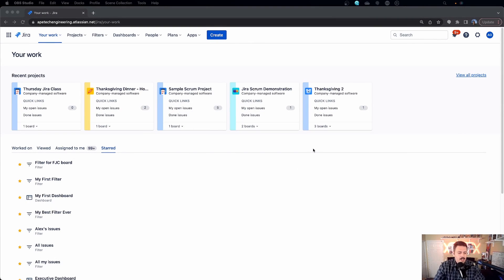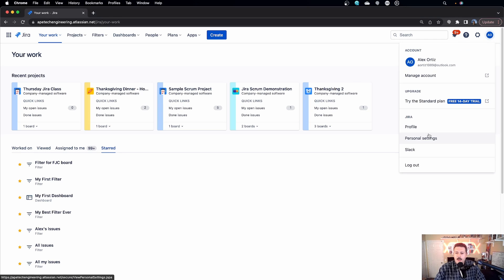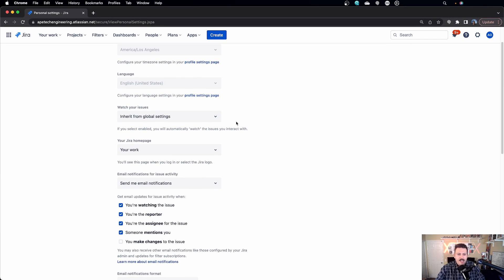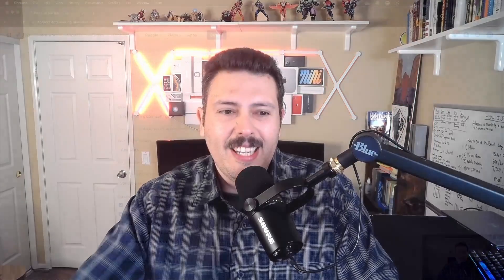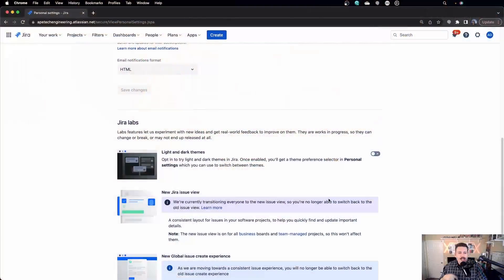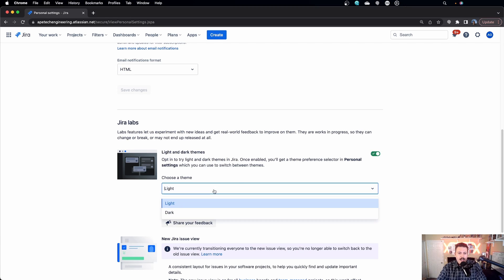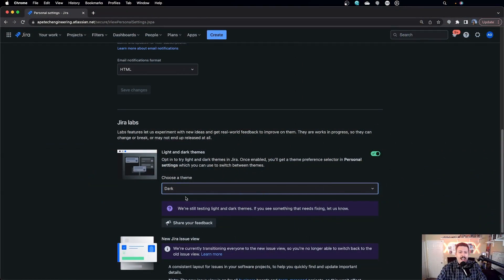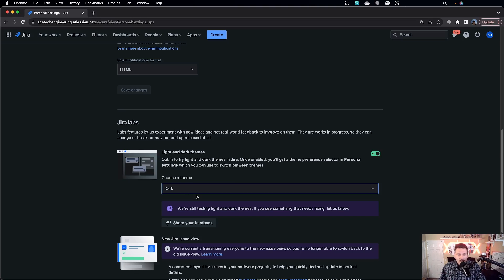How to Enable Dark Mode in Jira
In this atlassian jira video, we will look at how to enable darkmode in Jira. This is a video that many of you have been waiting for. You spoke, Atlassian listens, and dark mode will become fully functional in 2023.